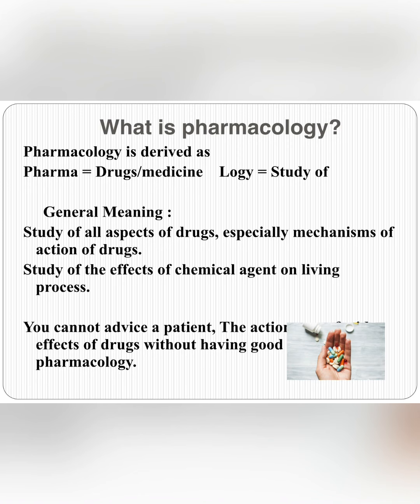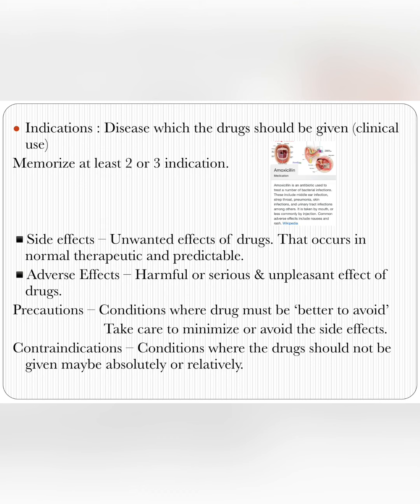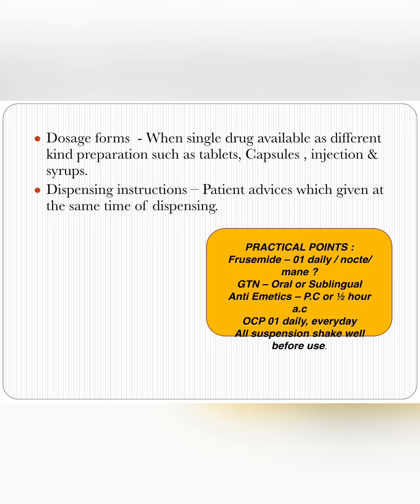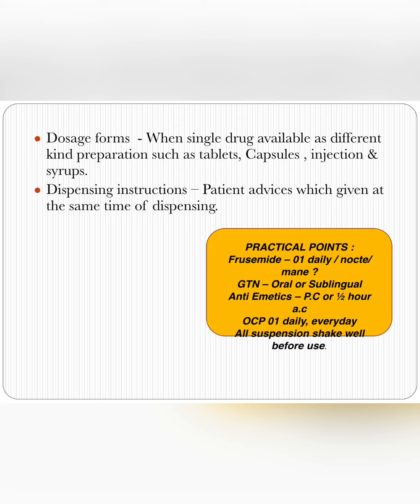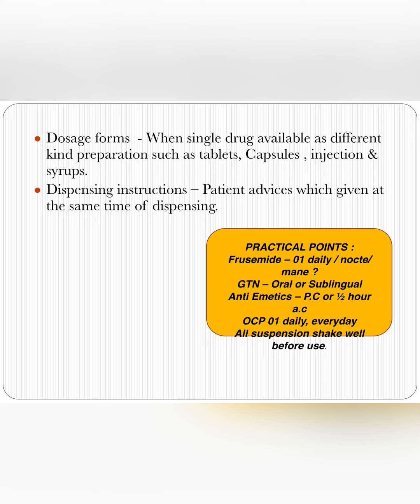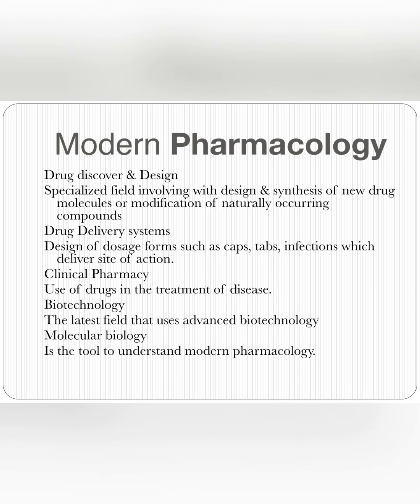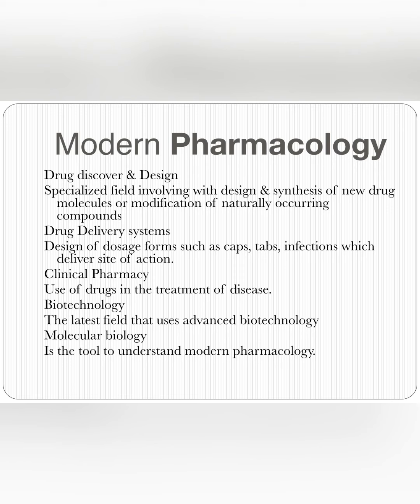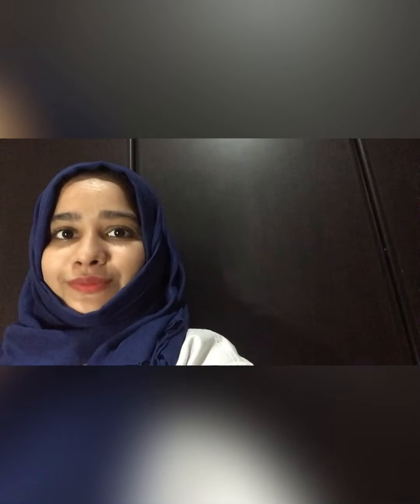INTRODUCTION TO PHARMACOLOGY | SLMC | SRILANKA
Most requested video.